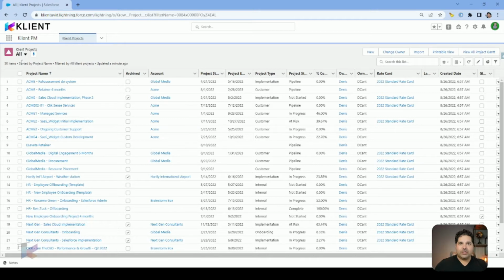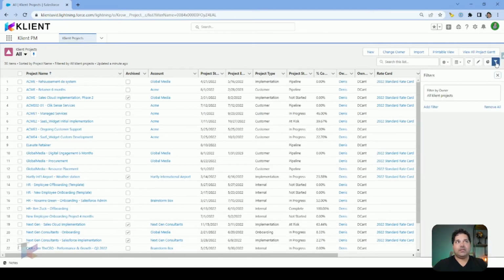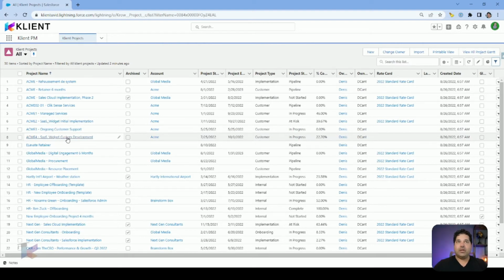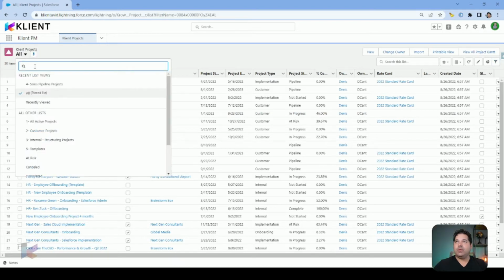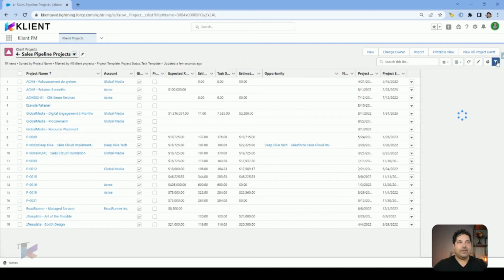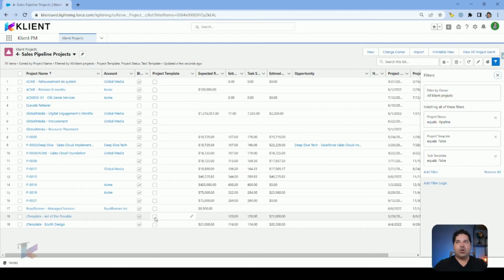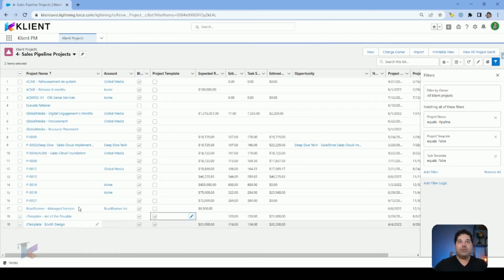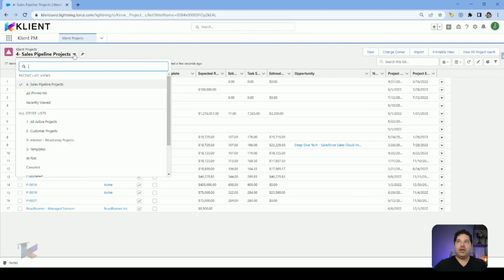Working with List Views | Performance Path Key Features